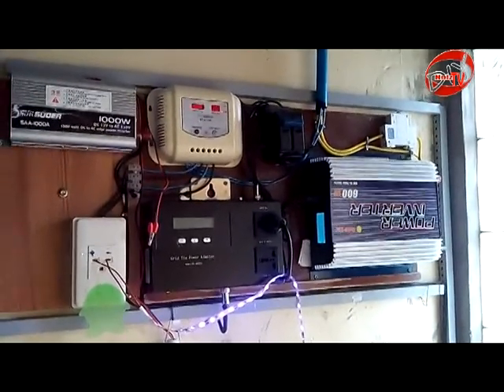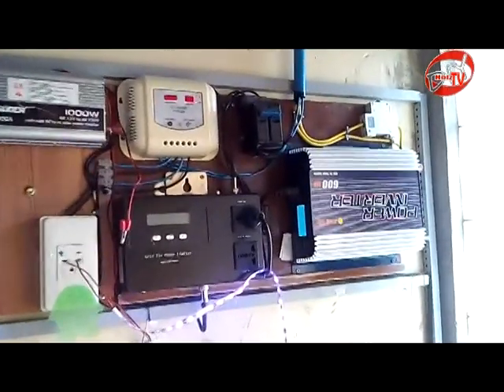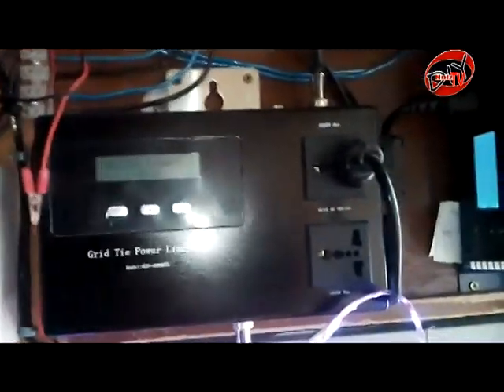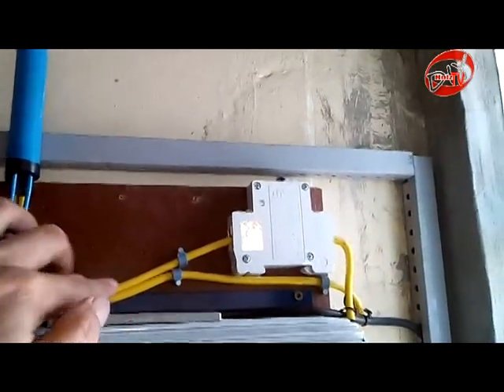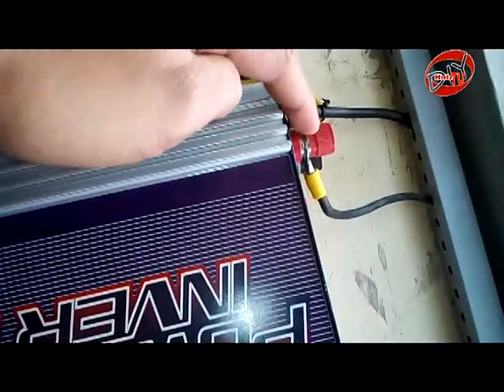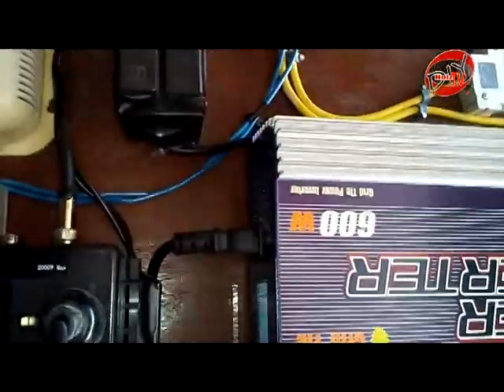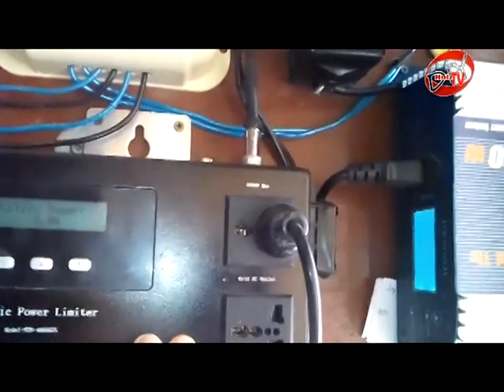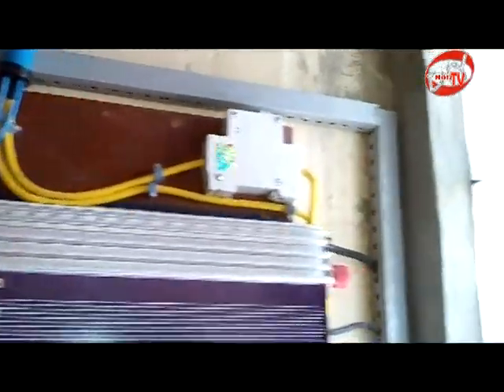On Grid Solar Power System Philippines (with 400 watts solar panel)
This On grid solar system , I Used 4pcs 100 watts solar panel, 600watts Grid tie inverted with limiter. Limiter is to limit the current from  solar panel .